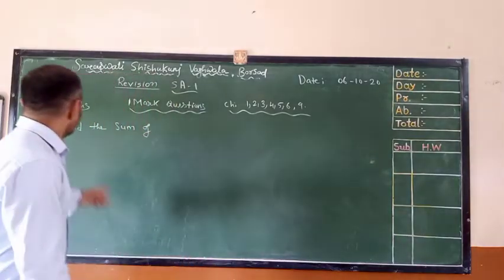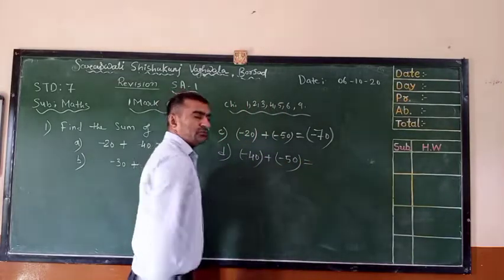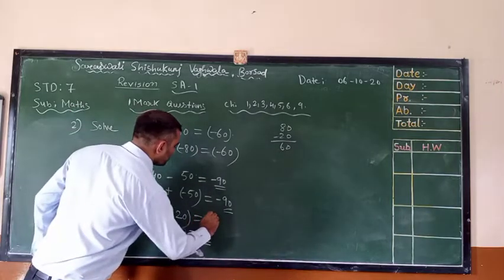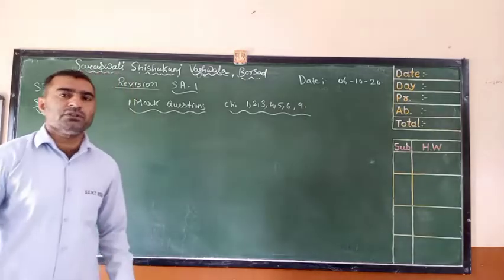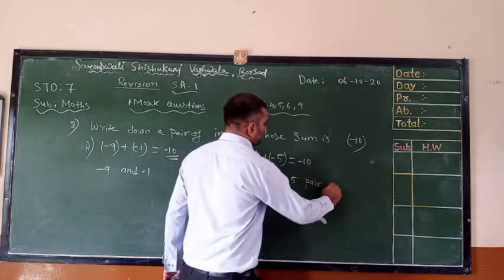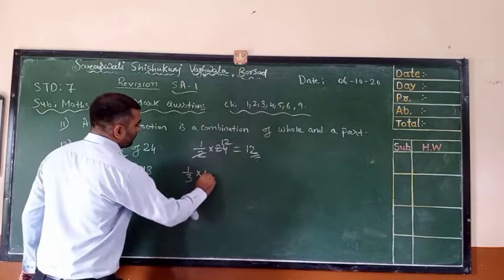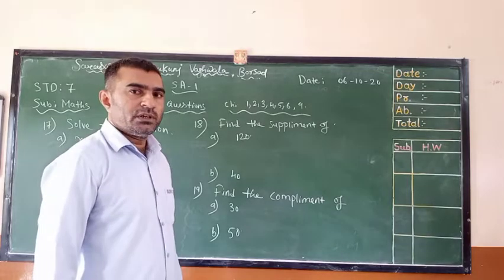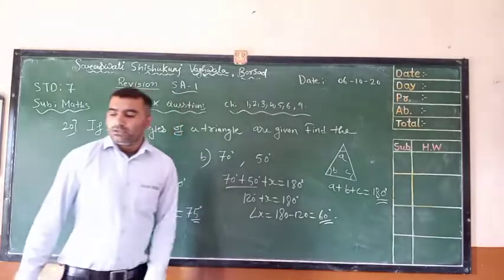Std 7 English Medium(SEMT) Subject - Maths Revision Video 3 Part 2 Date 6-10-20